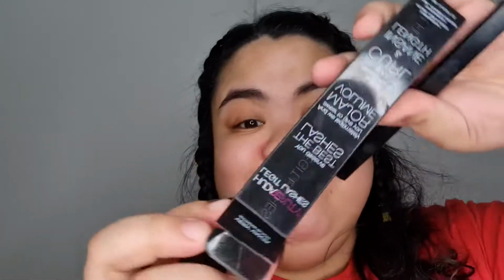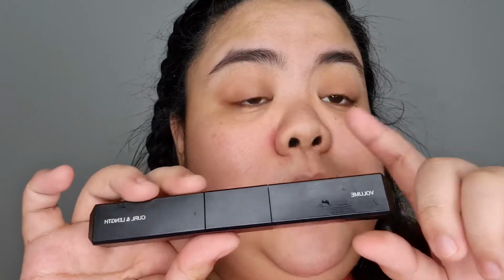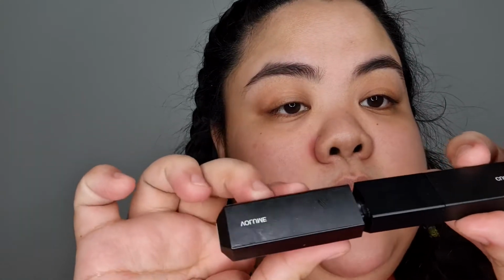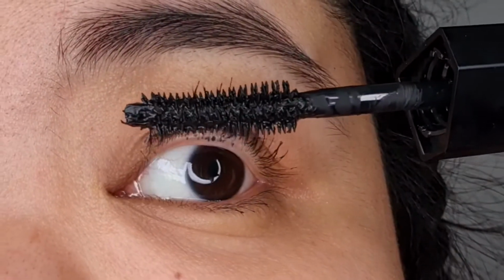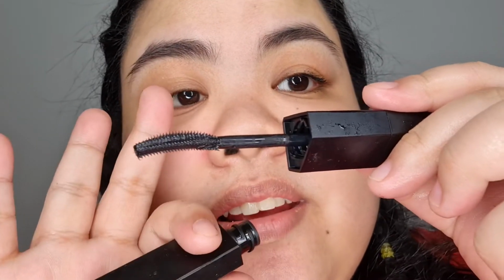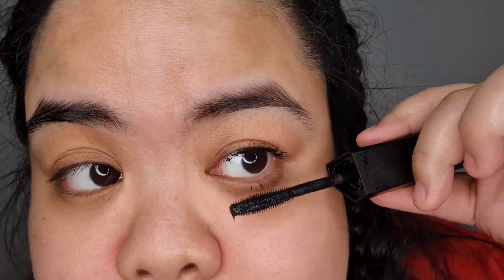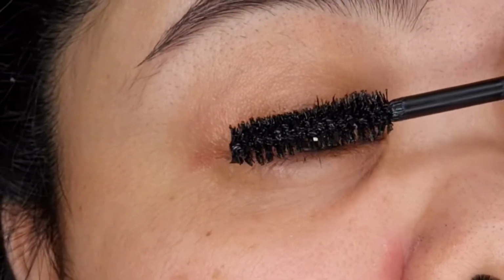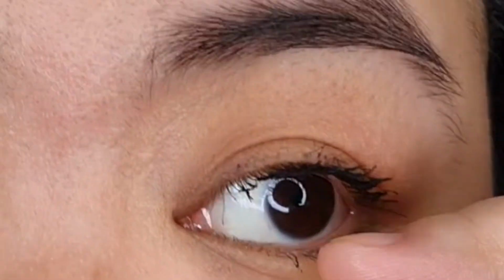Huda Beauty Mascara: Legit Lashes (Review & Unboxing)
Hi guys! This is my first time to do a blow by blow review with me talking on cam 🤫
I just got my hands on the new Mascara from Huda Beauty which is called the Legit Lashes Mascara.